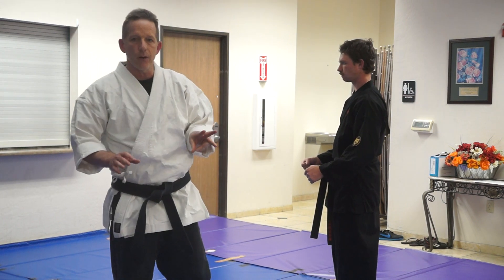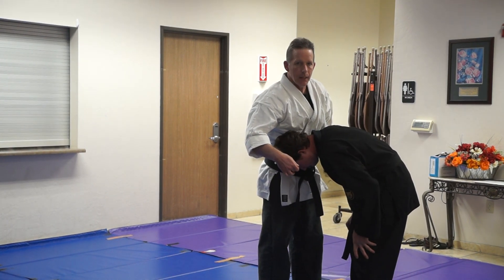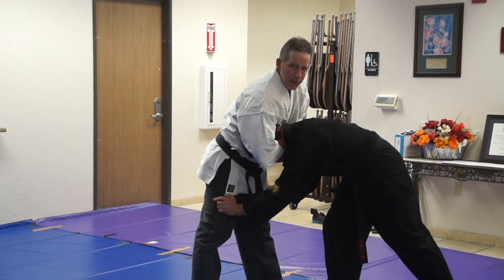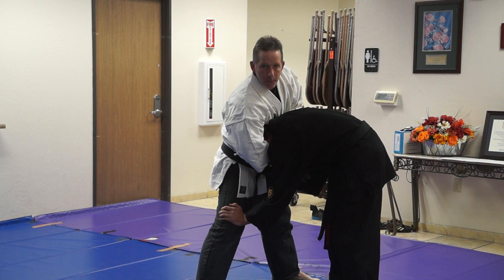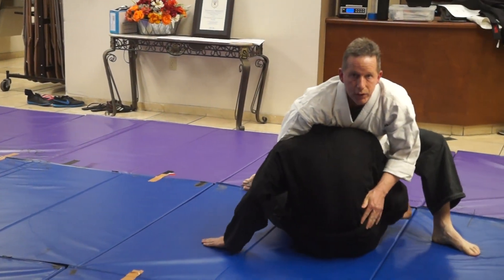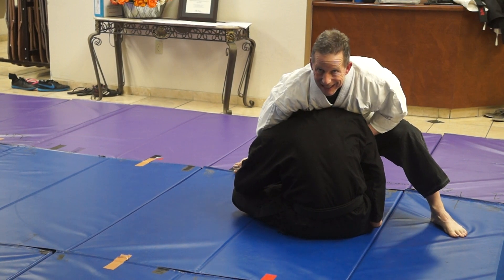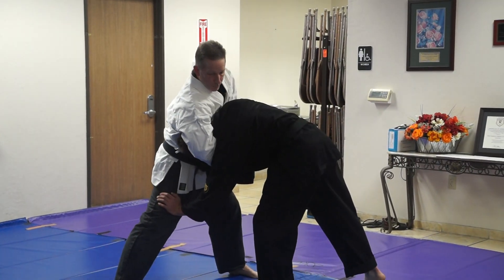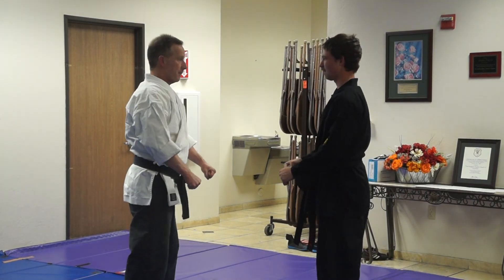MC22.0 Guillotine Choke with Forward Push Takedown: Lesson from Class